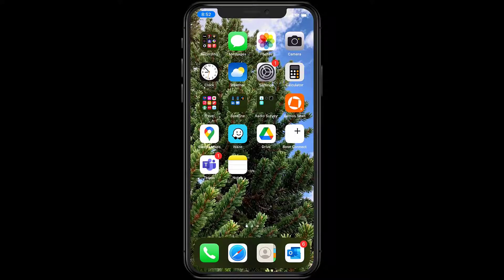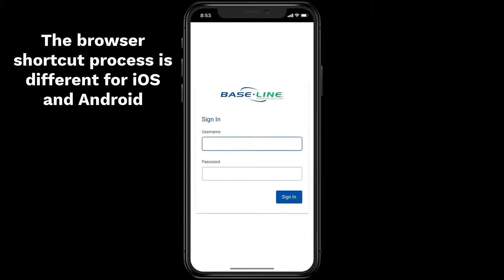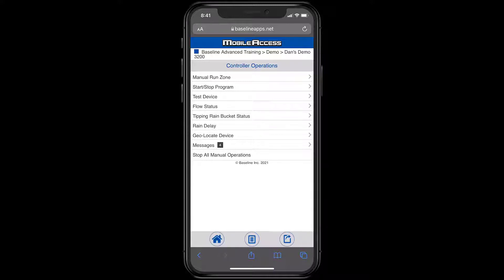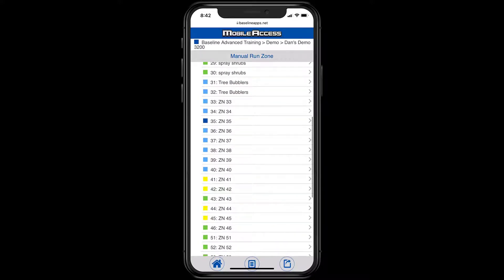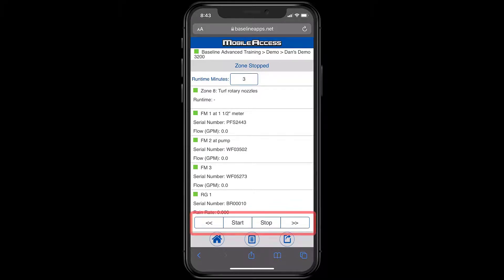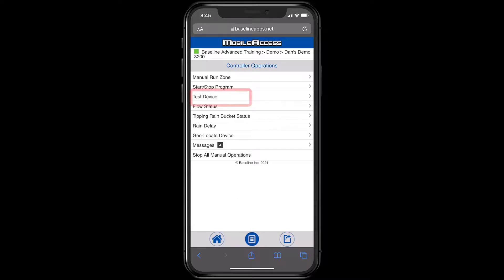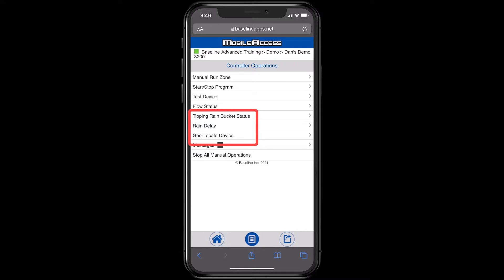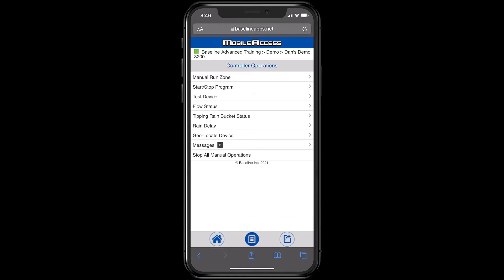MobileAccess Overview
Learn how to use MobileAccess to remotely manage your site.